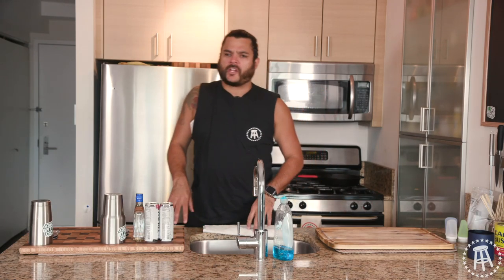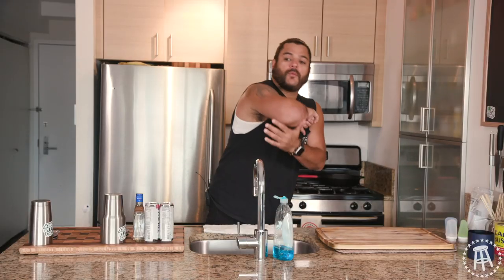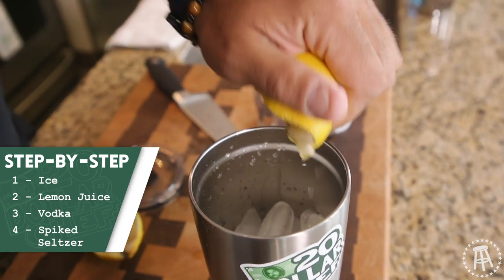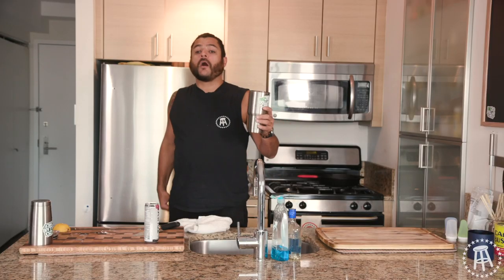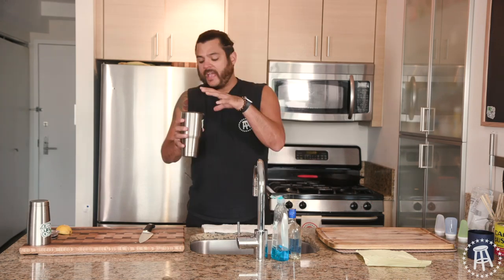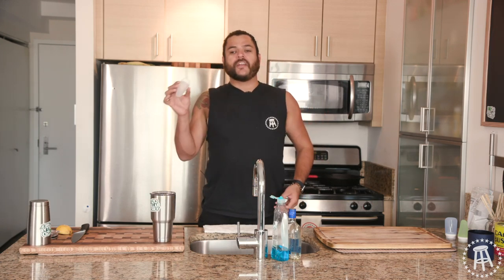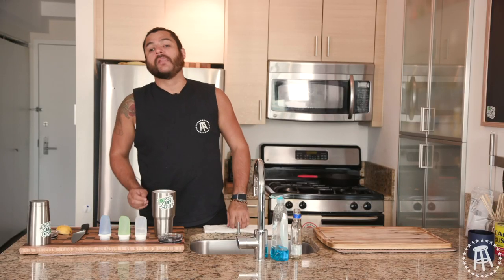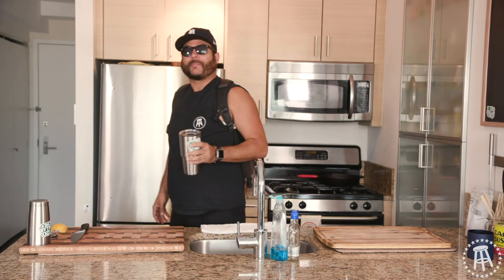WARNING: This Cocktail Might Be Too Perfect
On this quick episode of 20 Dollar Chef, Shaun went with a personal summer favorite. Spiked Seltzer is all the rage right now. Vodka has always been a staple, so why not let them team up and help you really kick off the weekend, properly.

Drinking this from your favorite tumbler is a strong move. Fewer trips to refill and just an all-around good movie. Next week, he will do something similar to this except at the airport.